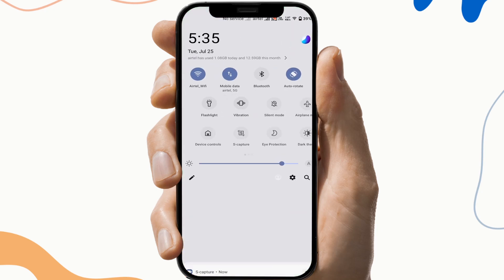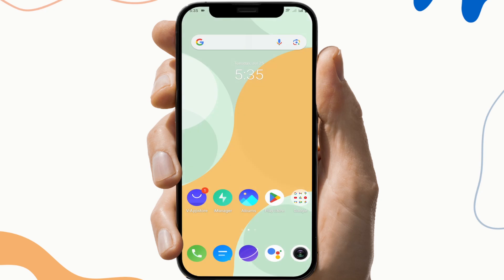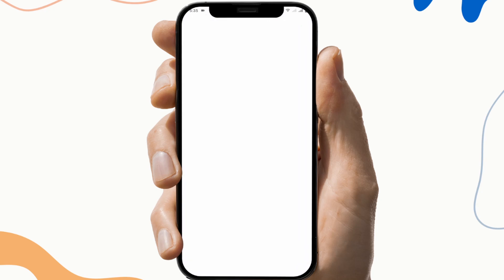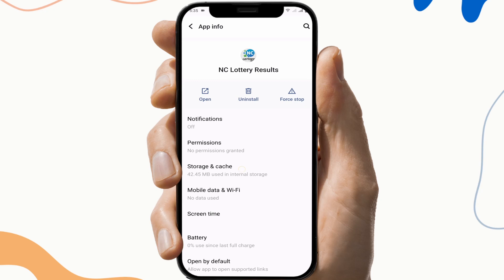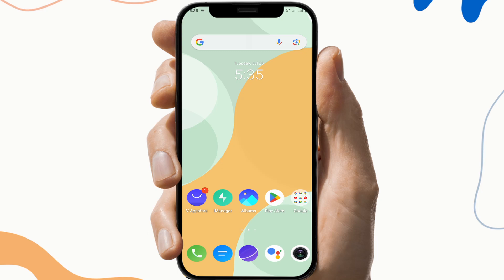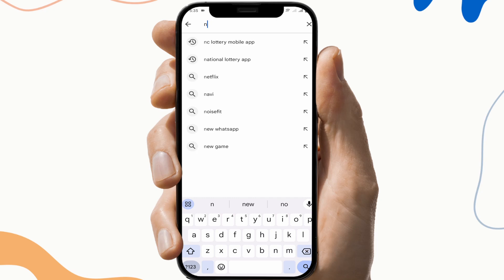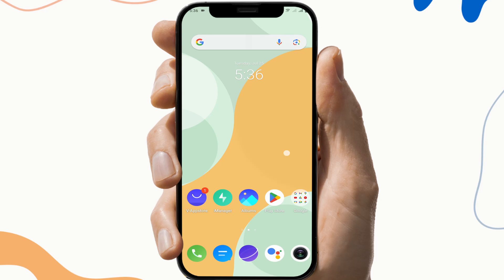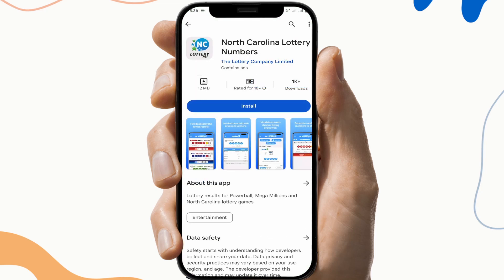How to Fix NC Lottery App Not Working, Keep Crashing, Keep Stopping, Stuck on Loading Screen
In this straightforward tutorial, we'll walk you through the steps to resolve the issue of the Nc lottery app not opening on your device. Follow along as we provide clear and concise instructions to get your app up and running smoothly in no time. Say goodbye to the frustration and let's get started!

0:00 - Intro
0:12- Fix 1: Check your internet  connection
0:26 - Fix 2: Clear NC Lottery App Cache file and storage
0:53 - Fix 3: Check Updates for NC Lottery App
1:14 - Fix 4: Uninstall & Reinstall the NC Lottery App